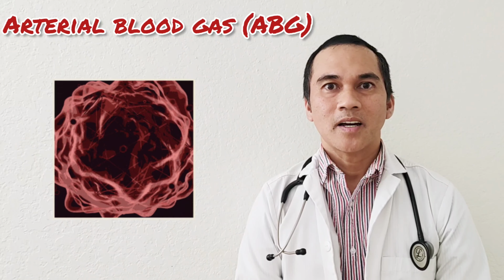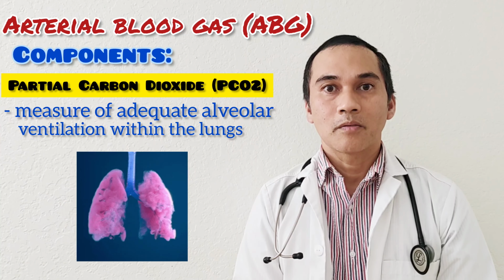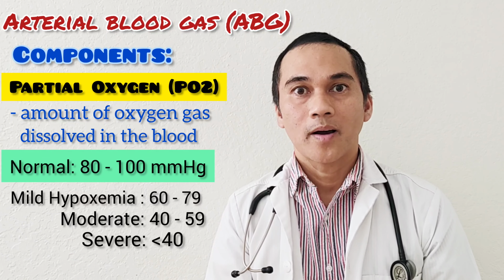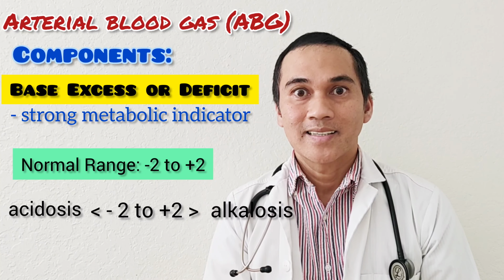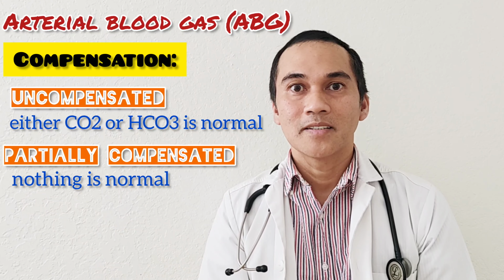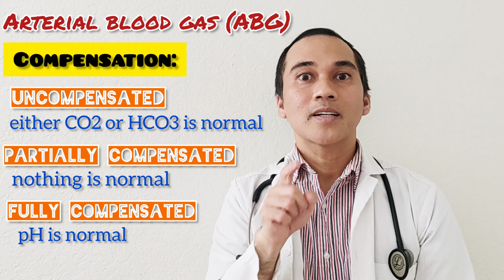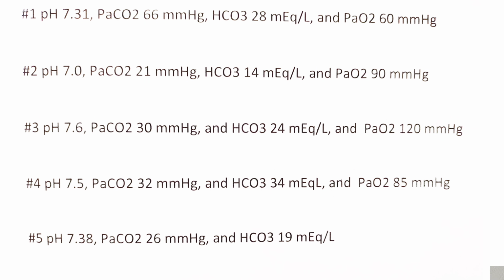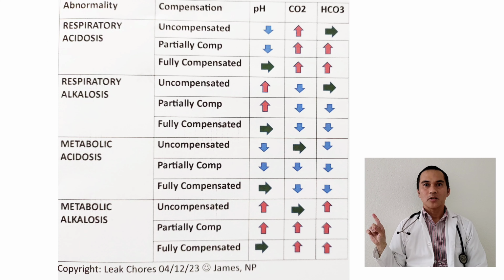Uncovering the Secrets of ABG Interpretation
They are not intended to serve as a source of medical advice or a substitute for professional diagnosis and treatment. Although this channel strives for 100% accuracy, errors may occur. Protocols and guidelines change over time.